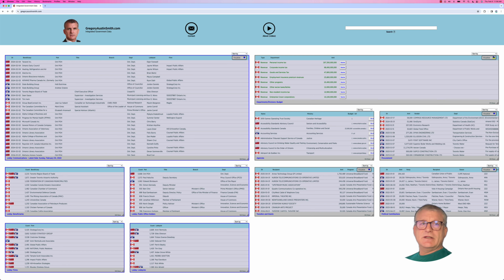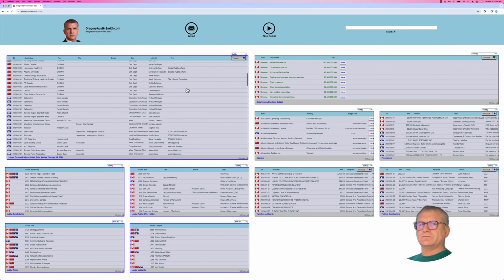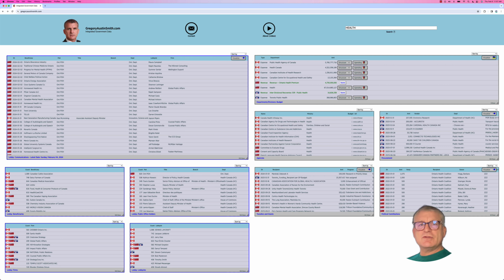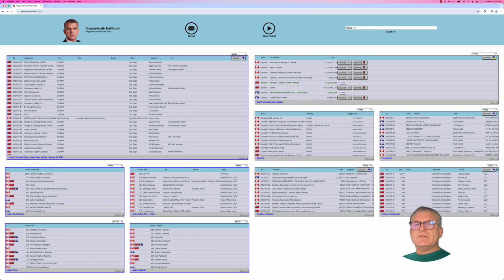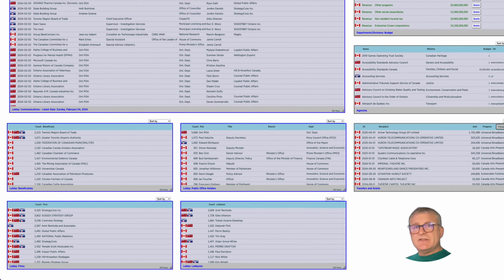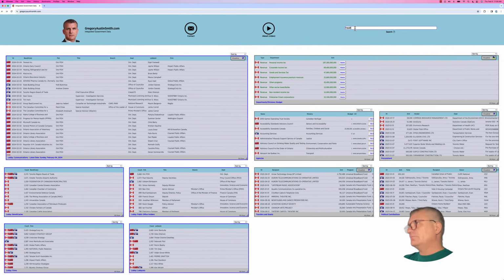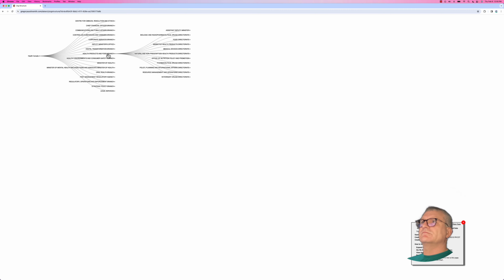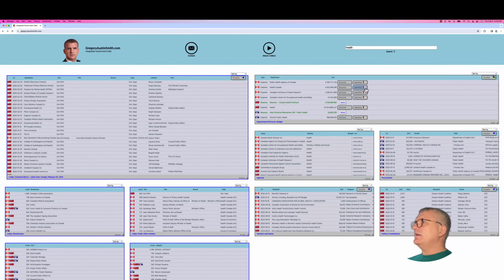Government Data Integrator: Canada, Ontario and Toronto